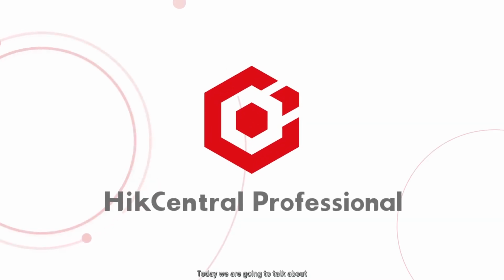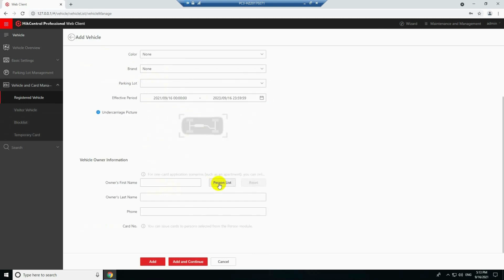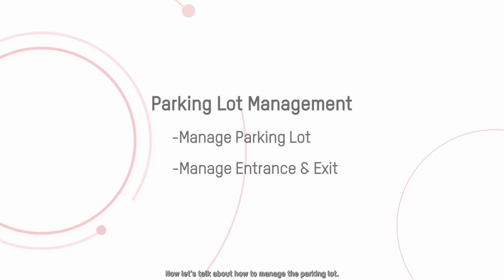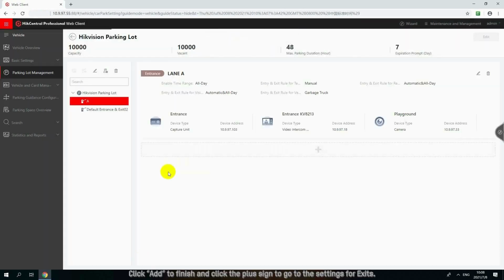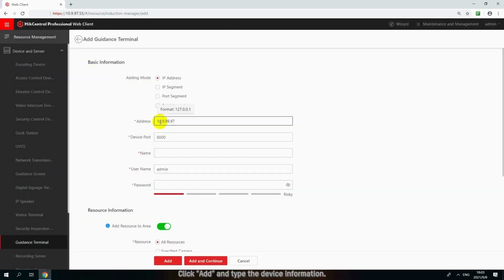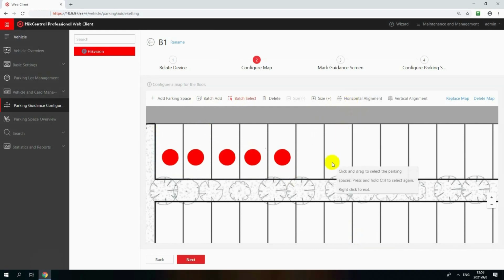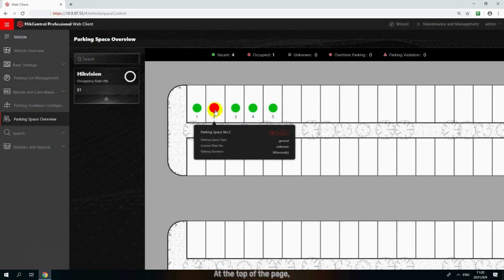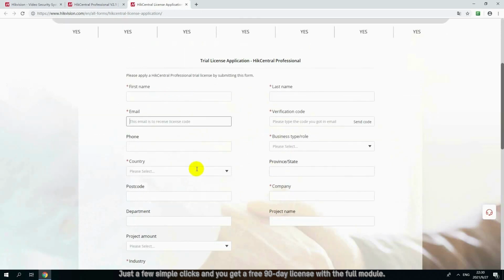Parking Lot & Parking Guidance System │ HikCentral Professional